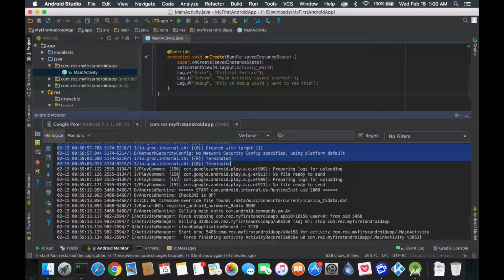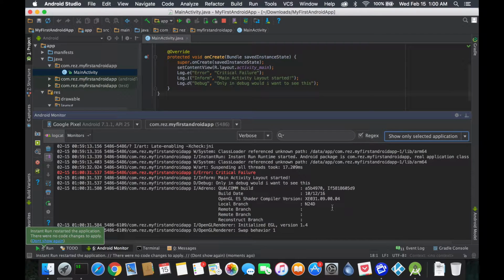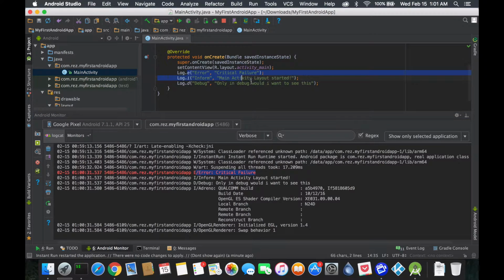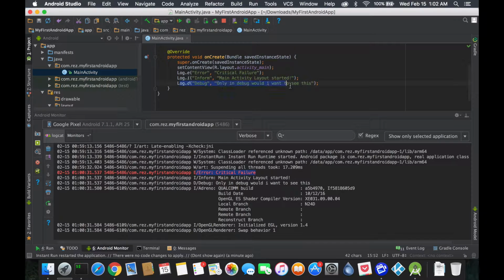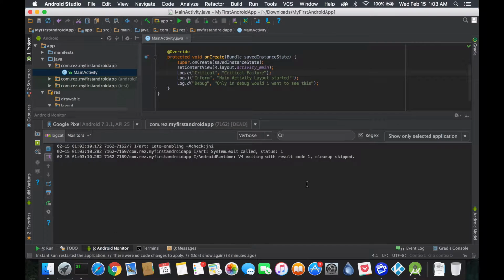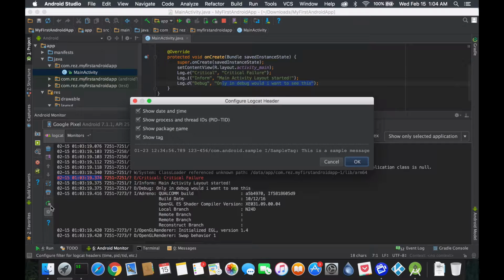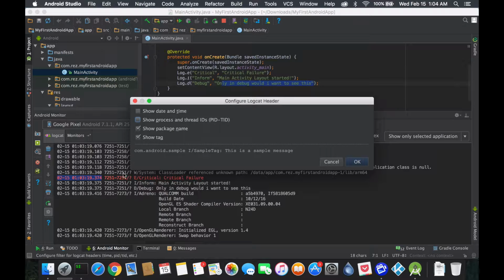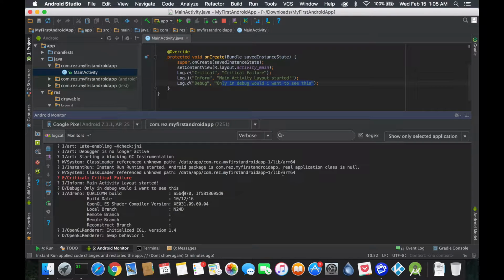Android Tutorial: LogCat & Tracing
Let’s figure out issues and how to maintain them by tracing through our application.